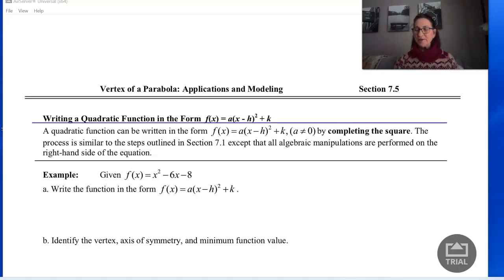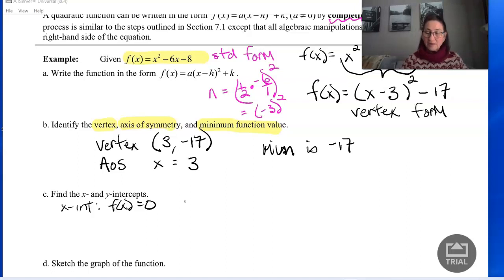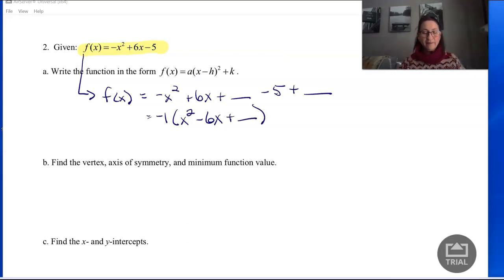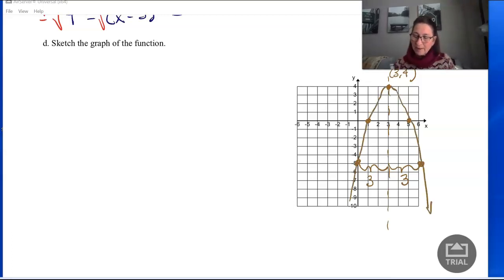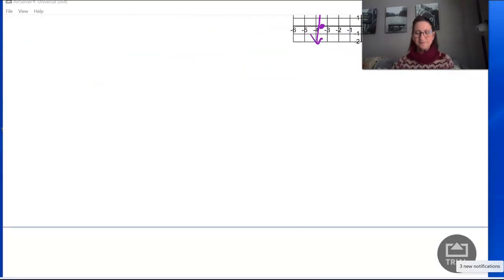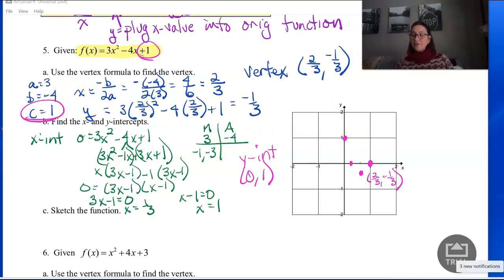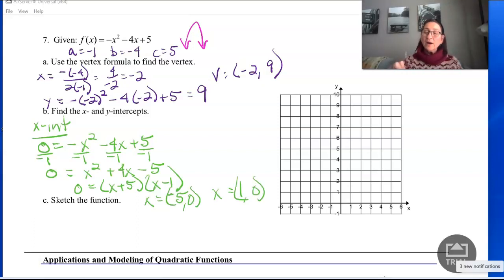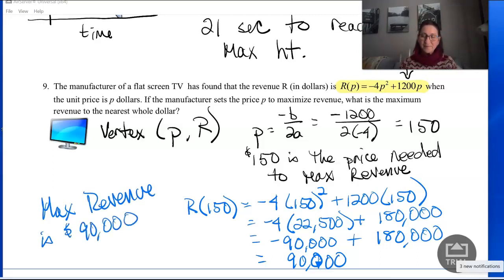Section 7 5: Vertex Formula